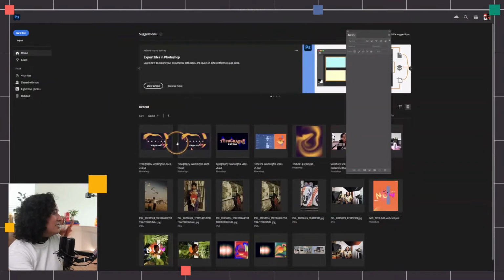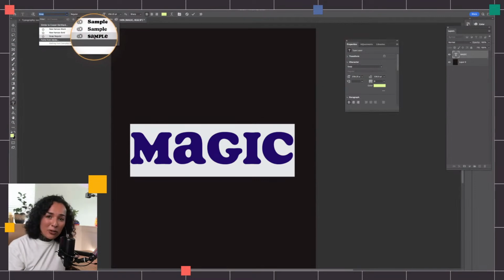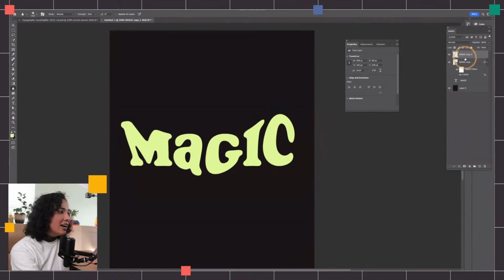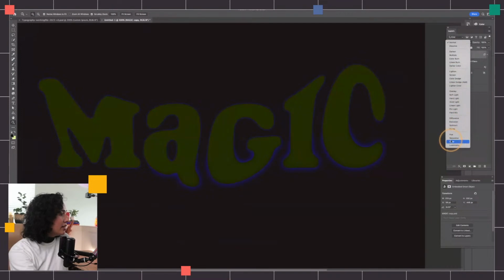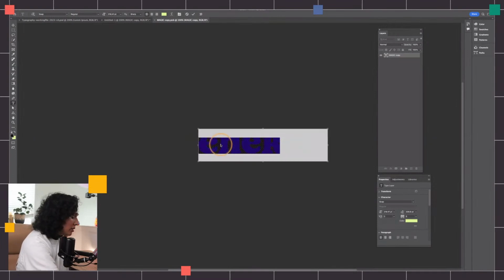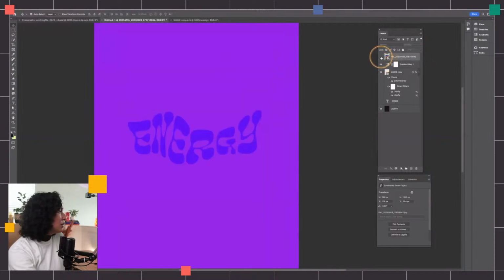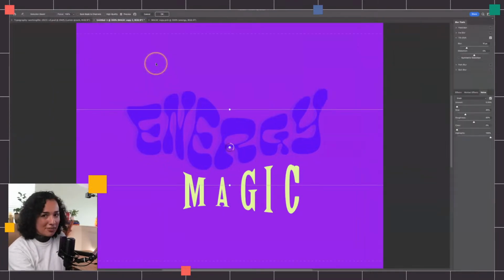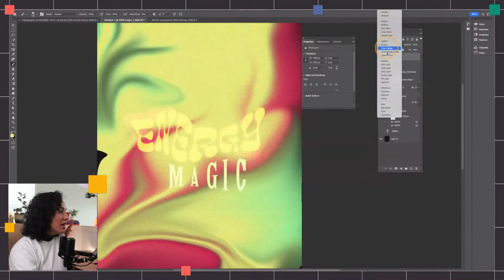Pro-Tips: Layout Design and Typography in Photoshop with Cyn Lagos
Pro Tip: use typography to uplevel your layout design. Tune in with creative Cyn Lagos as she shows you how to have fun manipulating typography in Photoshop with warping effects and making the most out of our Adobe Fonts online inspiration.

Host Cyn Lagos a Latin American visual storyteller with a focus on multi-diverse digital expressions; Street Photography, Graphic Design, and immersive technology, based in TX

00:00 Start
00:51 Cyn’s intro
01:40 Experiment and explore
02:37 Creating for IG
03:51 Malleable type in PS
06:25 Liquify w/ smart object
09:51 Modifying edges with the Blur Tool
10:56 Tilt Shift blur w/ blend modes
16:21 Working non destructively
18:21 Matching fonts in Photoshop
23:24 Using the Discover options in Photoshop
25:18 Exploring color options w/ liquify and blend options